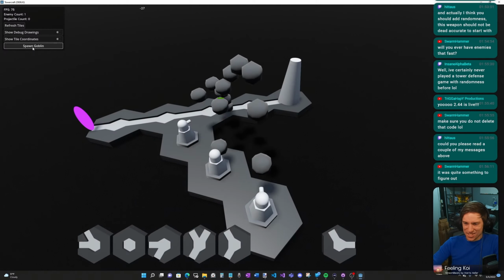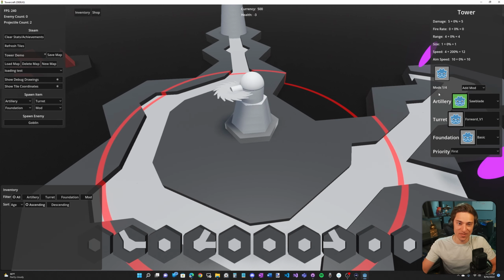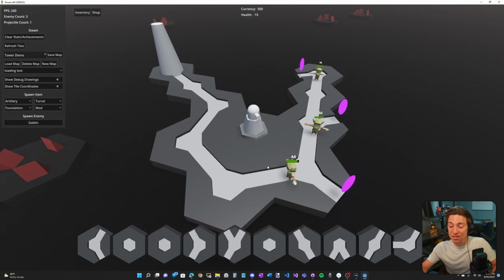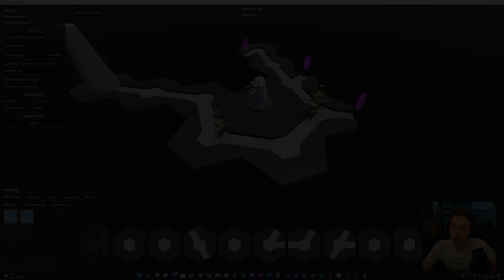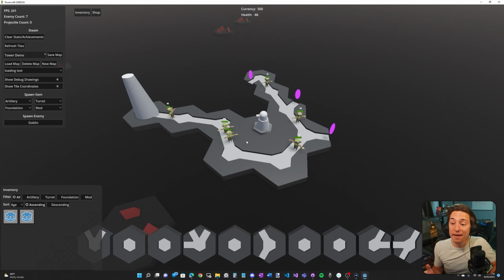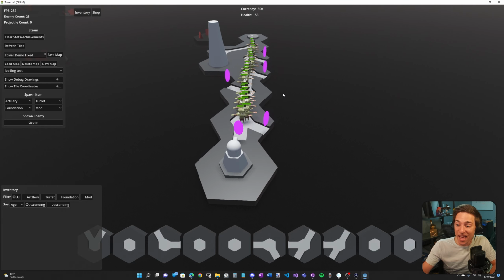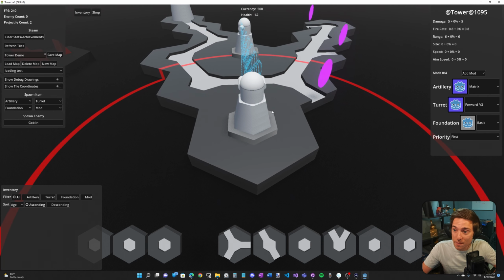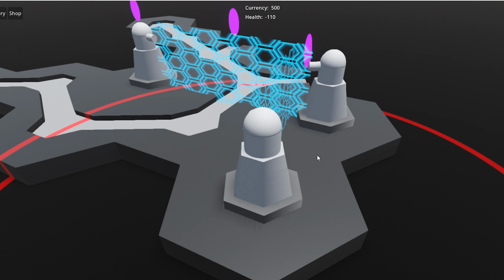Adding 11 New Tower Weapons To My Roguelike Tower Defense Game!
It's time to make the different Artilleries!

Devlog #5 goes over what I was able to finish from days 14 to 19, including 11 new Artilleries, and 3 new Foundations!

Towercraft is a roguelike tower defense game that I'm developing in Godot 4 where you build the map and craft custom towers.

I'm live streaming the entire development of this game.

0:00 - Intro
0:17 - Recap
0:26 - Day 14
3:02 - Day 15
3:56 - Day 16
5:44 - Day 17
7:44 - Day 18
9:37 - Day 19
11:47 - Outro